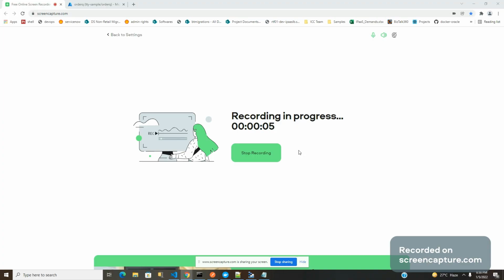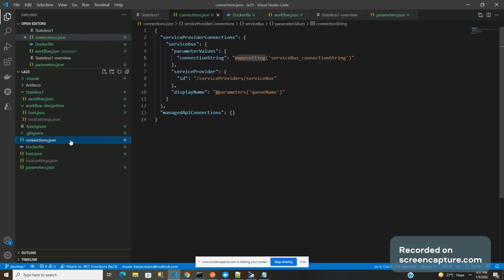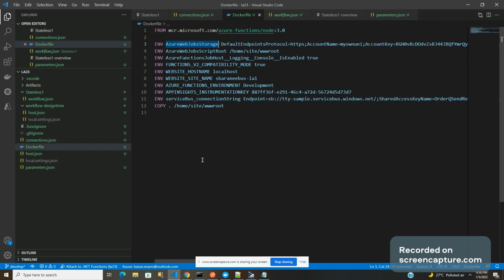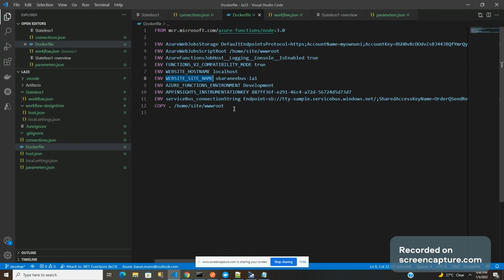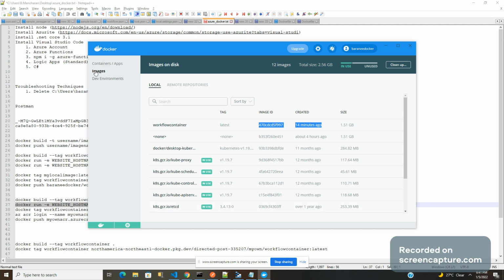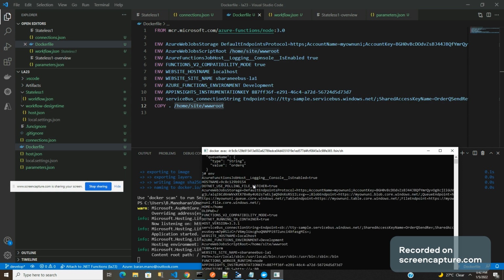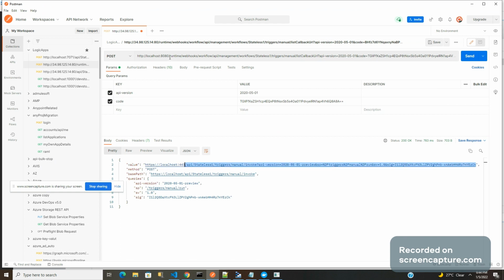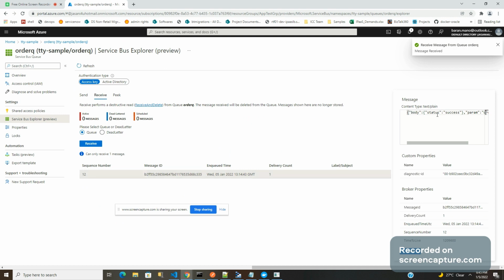Logic Apps Standard Docker Deployment